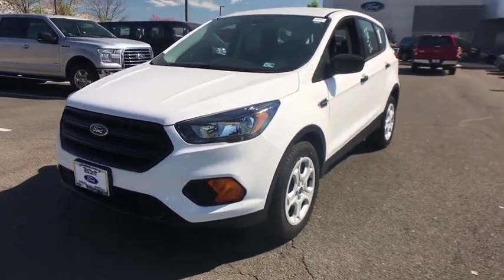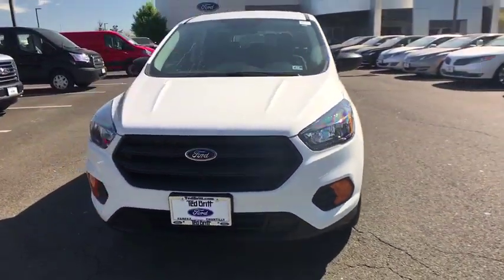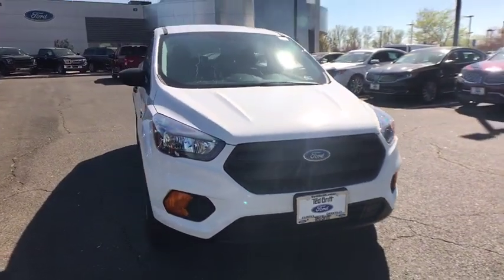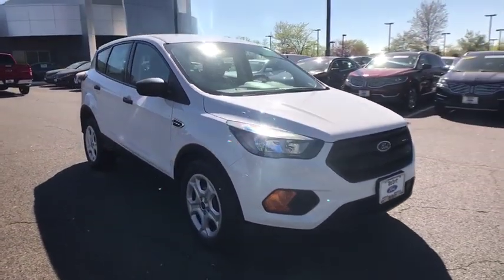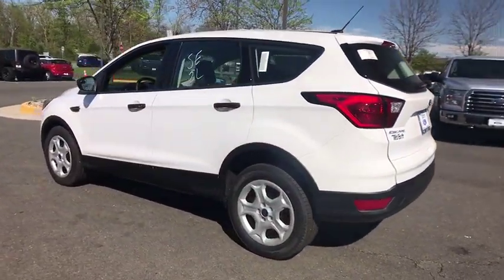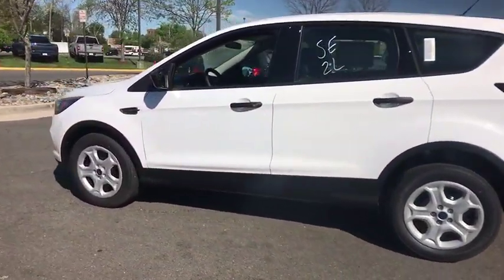2019 Ford Escape Chantilly, Leesburg, Sterling, Manassas, Warrenton, VA C90743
Oxford White N 2019 Ford Escape available in Chantilly, Virginia at Ted Britt Ford Lincoln. Servicing the Leesburg, Sterling, Manassas, Warrenton, VA area.